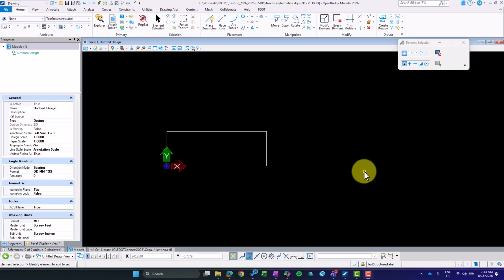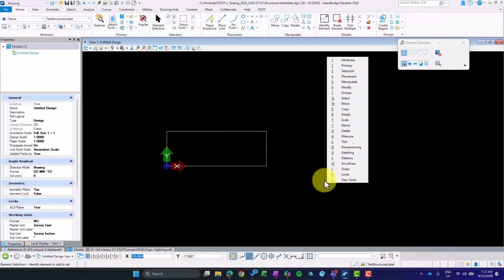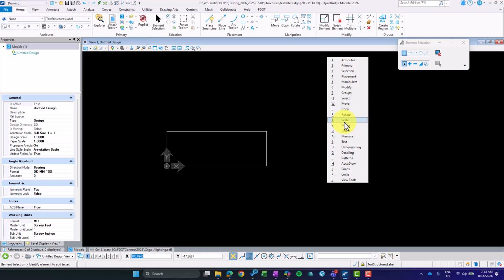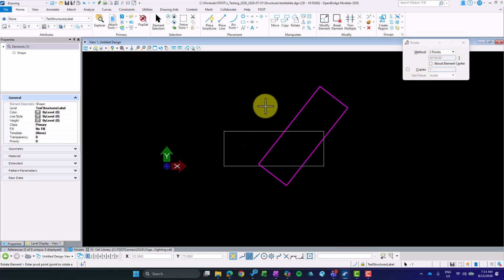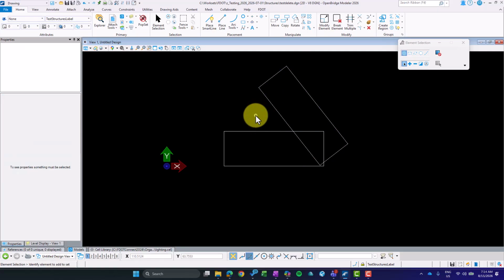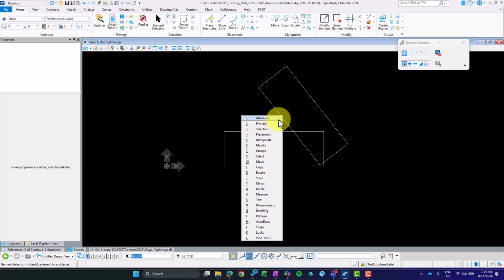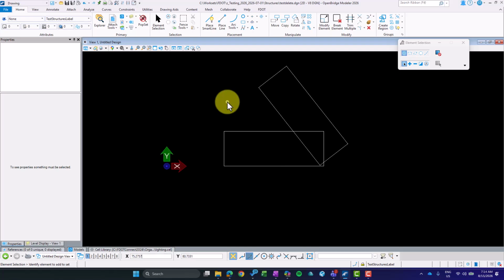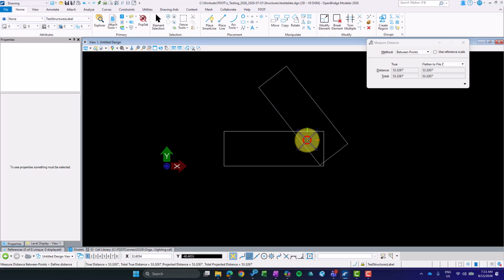Bentley Quick Tools Menu: The #1 CADD Tip for Engineers & Designers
In this quick Bentley tip, I demonstrate how to use the Quick Tools Menu to access commonly used tools without digging through ribbons, menus, and toolboxes.

If you're a bridge engineer, bridge designer, or CADD technician working in MicroStation, OpenBridge Modeler, OpenRoads Designer, or other Bentley applications, this feature can significantly improve your daily workflow and reduce the number of clicks needed to complete common tasks.

In this video, you'll learn:

✅ What the Bentley Quick Tools Menu is
✅ How to access it quickly
✅ Why it's one of the best productivity features in Bentley software
✅ How it can help you work more efficiently

Small workflow improvements add up over time, and this is one of the easiest ways to streamline your design process.